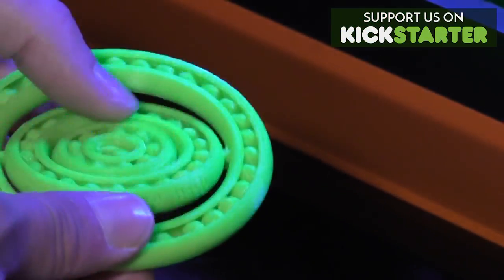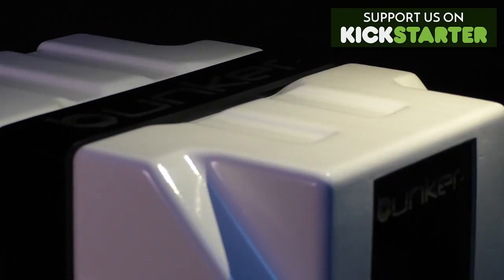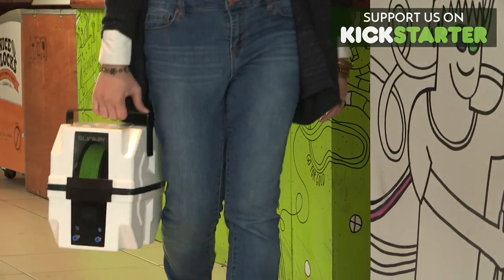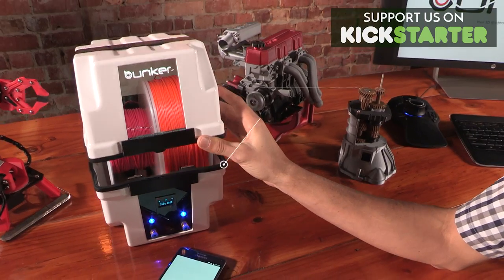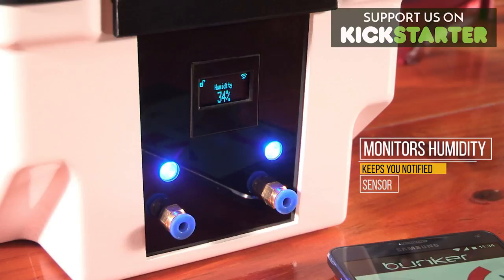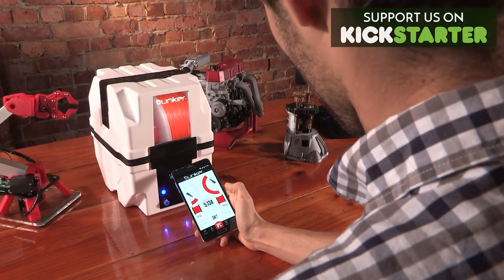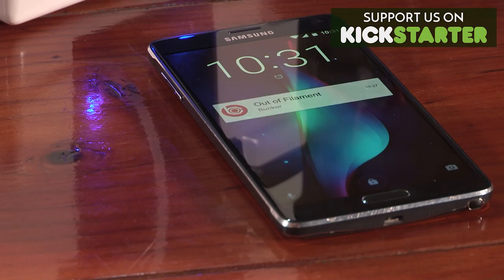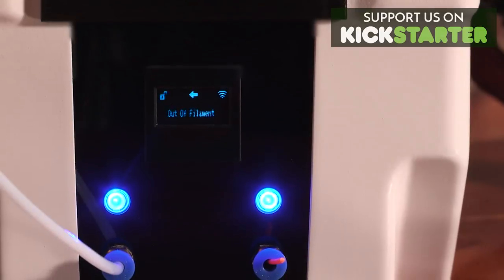Bunker - Your 3D printer's perfect companion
Short teaser video for the filament Bunker available now on Kickstarter